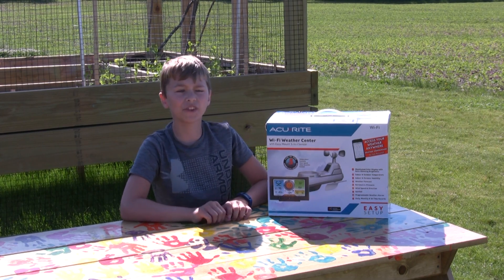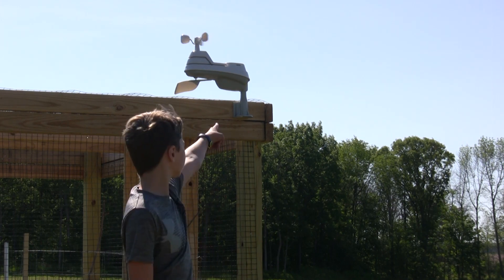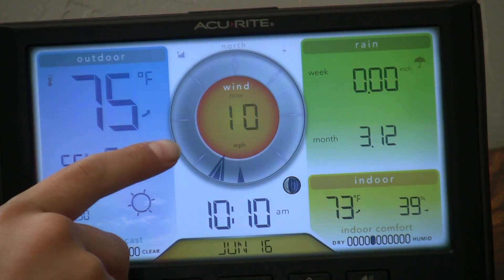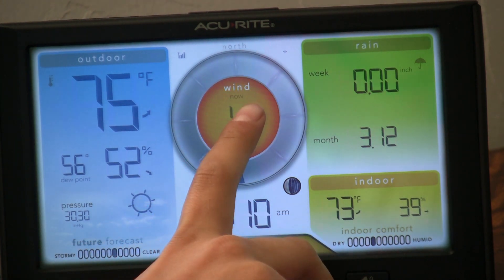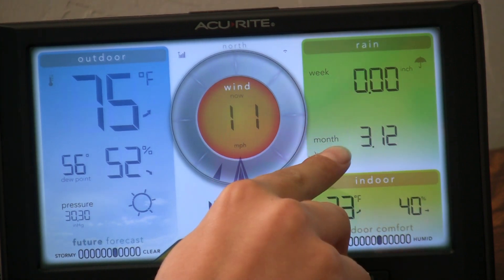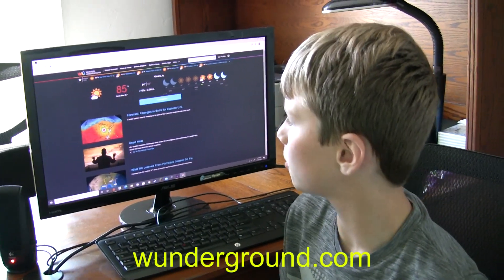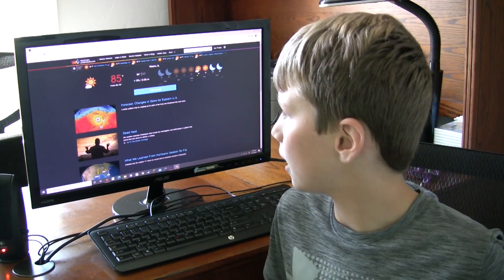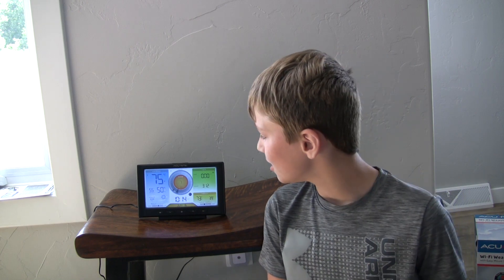AcuRite Wi-Fi Weather Center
Personal Weather Station.  AcuRite Wi-Fi Weather Center with Easy Mount 5-in-1 Sensor that measures temperature, humidity, wind speed, wind direction, and rain.  Includes an illuminated color display with the date and time, indoor and outdoor temperature, indoor and outdoor humidity, heat index, dew point, weather forecast, barometric pressure, wind speed and direction, rainfall, programmable weather alarms, and daily, monthly, and all-time records.  You can access your weather anywhere by setting up your own website on wunderground.com.